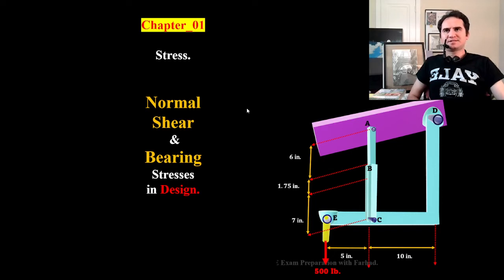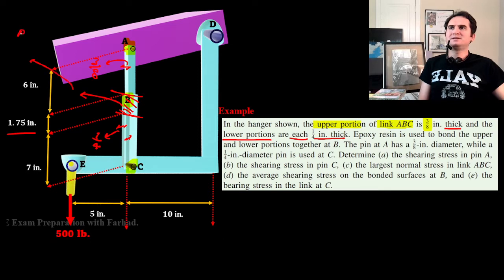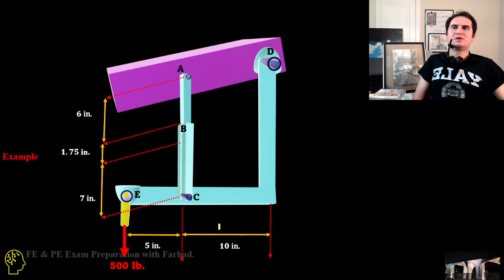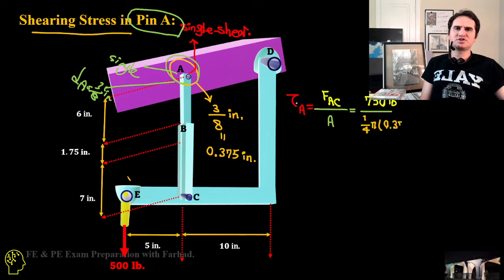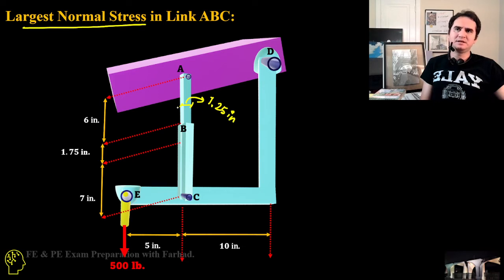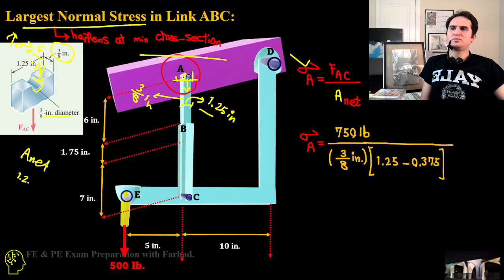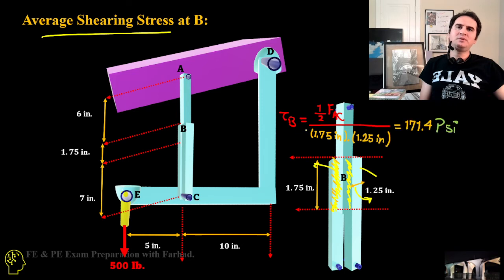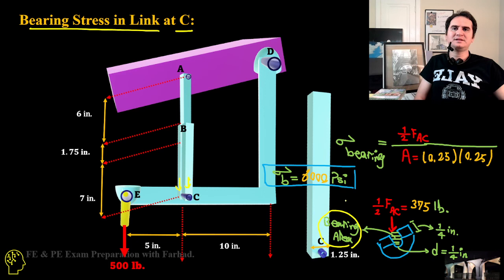98_Ch.01 Stress. [Normal, Shearing & Bearing Stresses in Design. Example_02]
Chapter_01
Normal, Shearing & Bearing Stresses in Design.